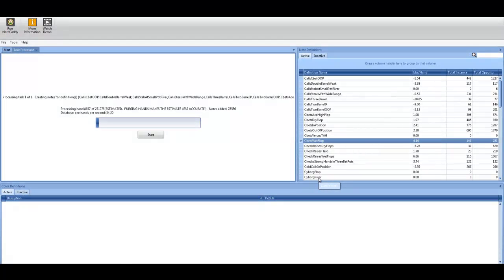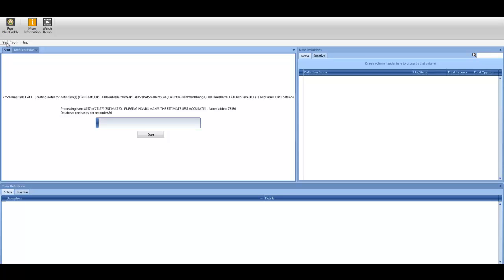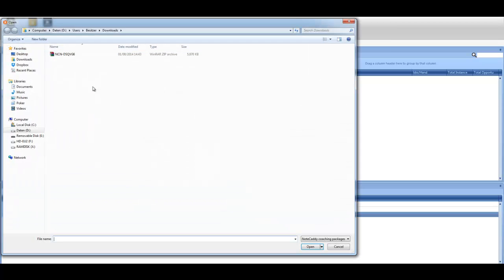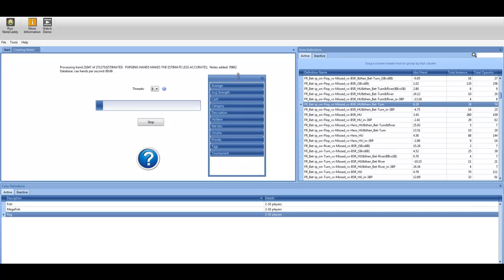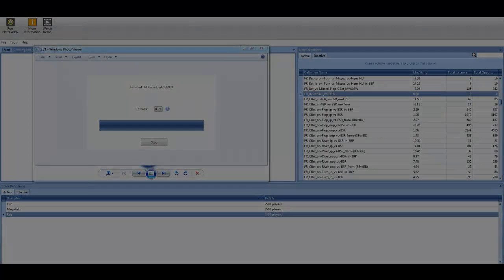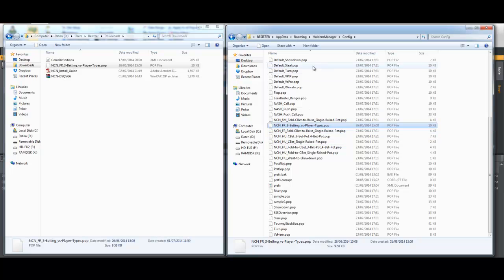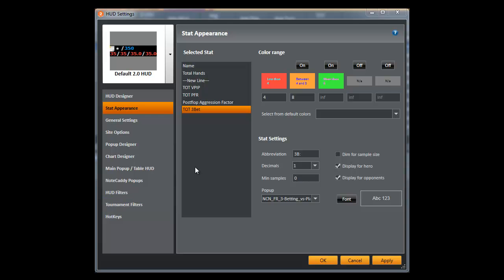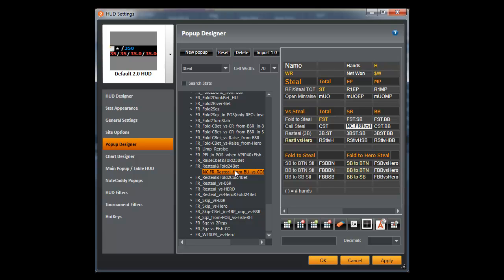How to import NoteCaddy NutStats Pop Ups & Packages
The nuanced approach of NoteCaddy NutStats helps in understanding your opponents' game and can reveal leaks the default stats never show!